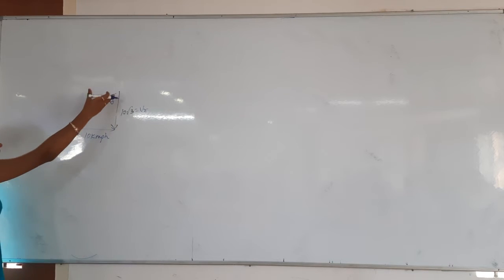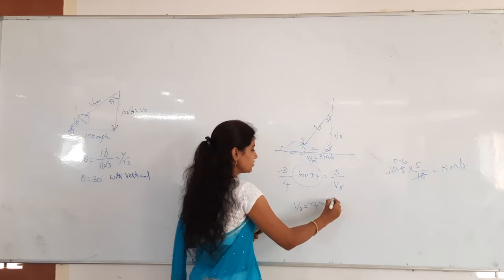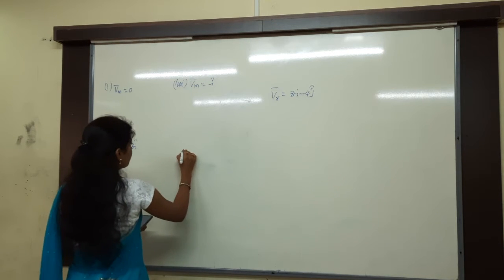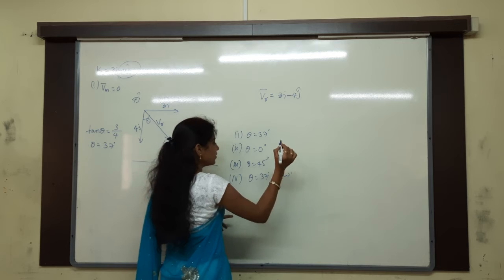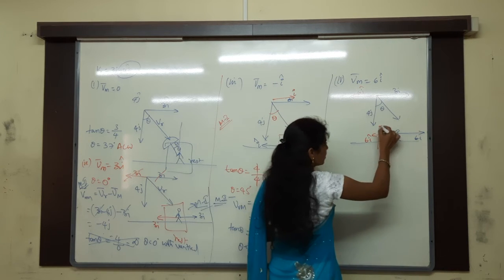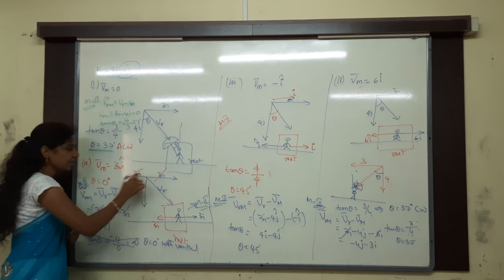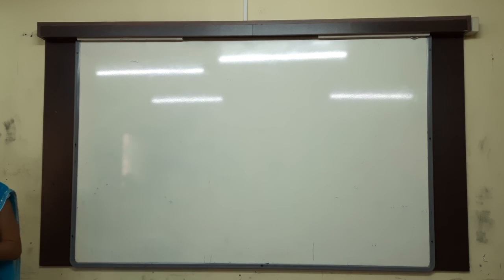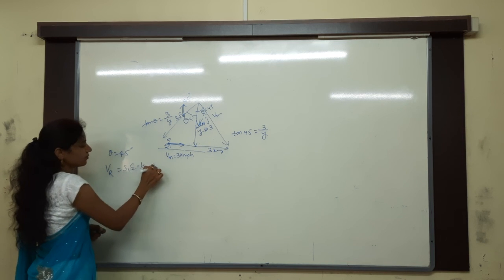Motion in a Plane Part - 3